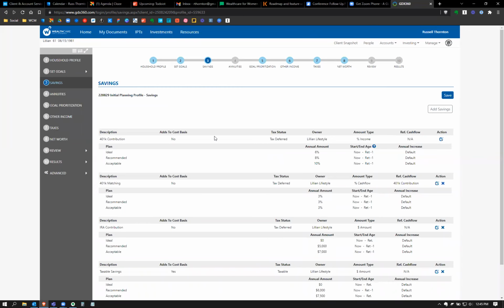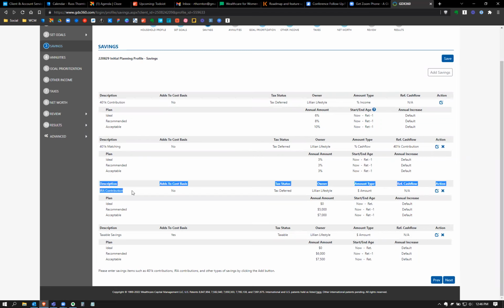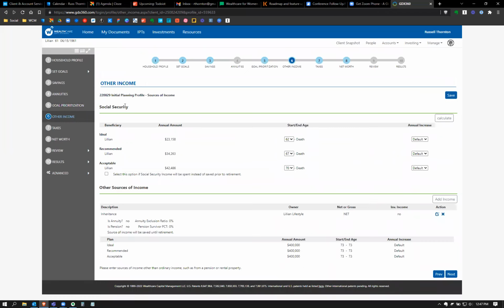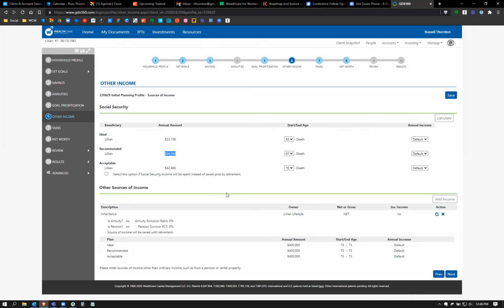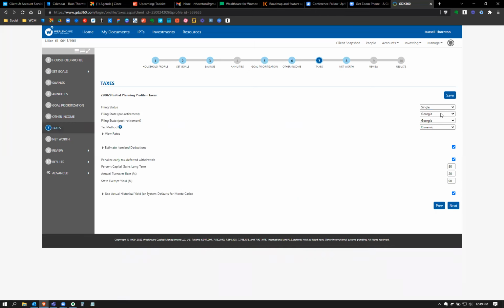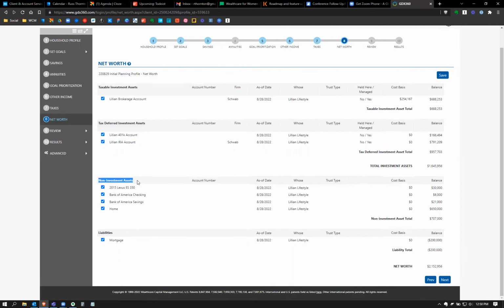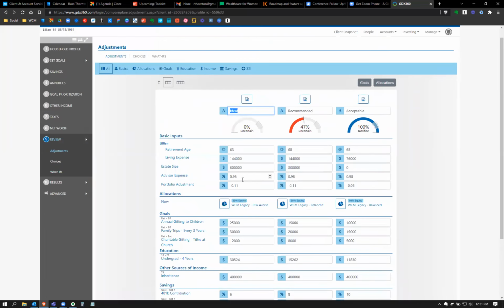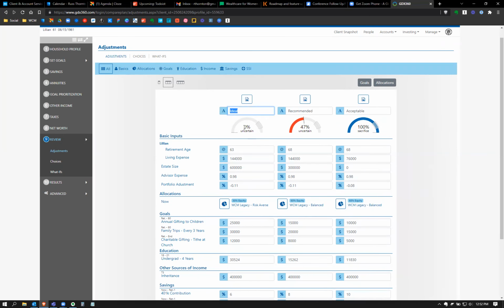Financial Planning in Public #3 - Plan Build Complete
Welcome to the next installment of my "financial planning in public" project.

I'm using a fictional person to create a financial plan and then will update it in the future as well as use this plan to illustrate different planning concepts and financial decisions.

I also welcome your questions, input, or suggestions to make these videos as valuable as possible for you.